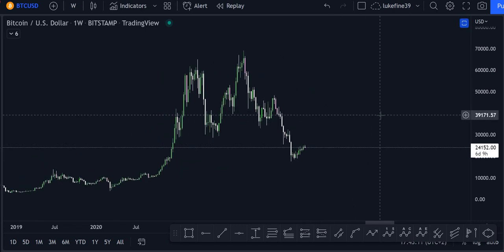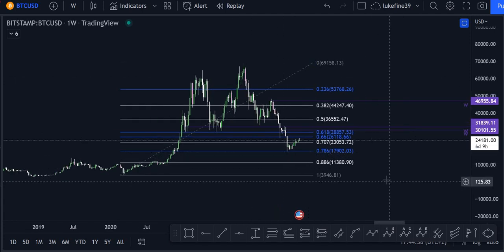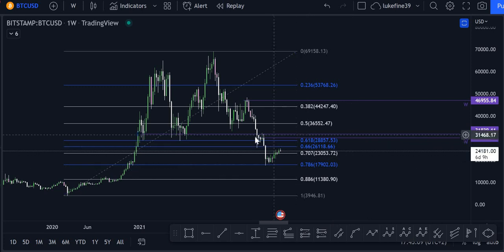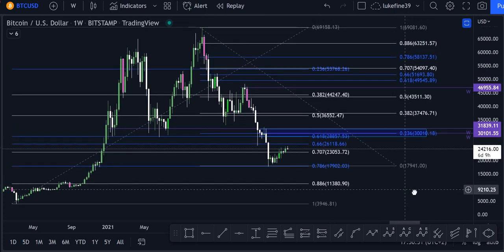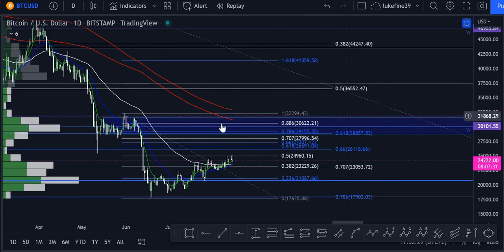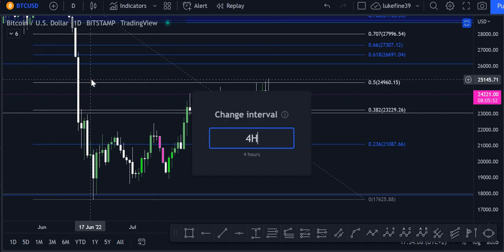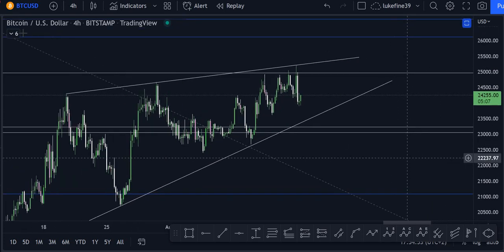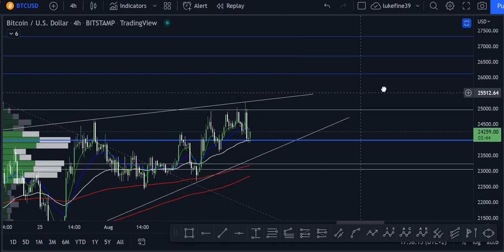Crypto Market Analysis With Off The Charts Crypto